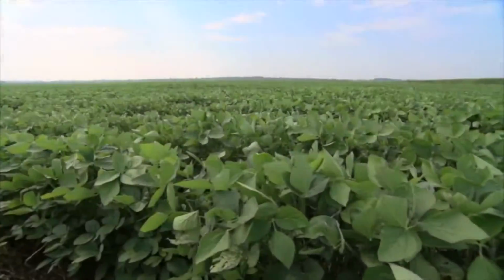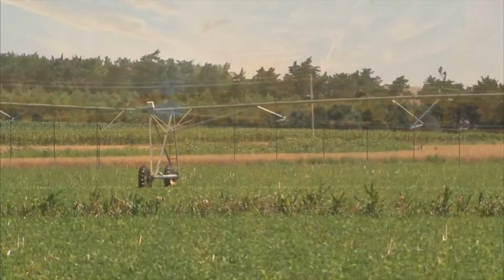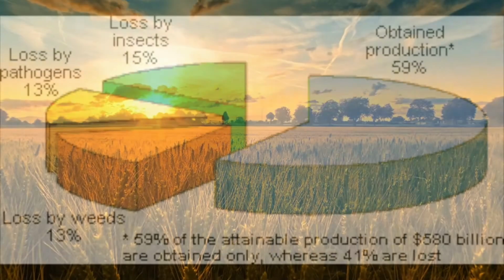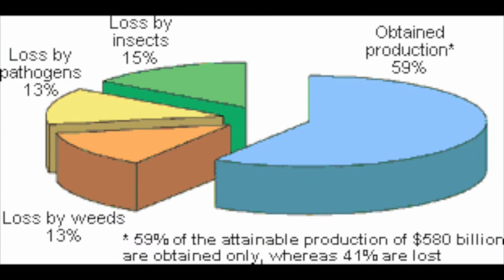English 250 Biodiversity and Agriculture